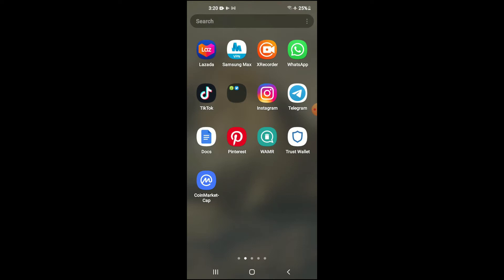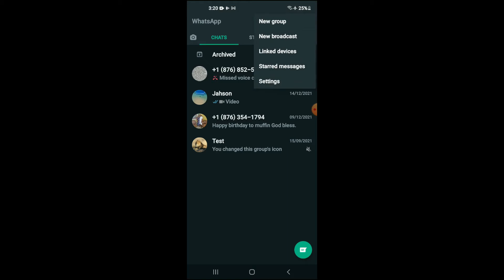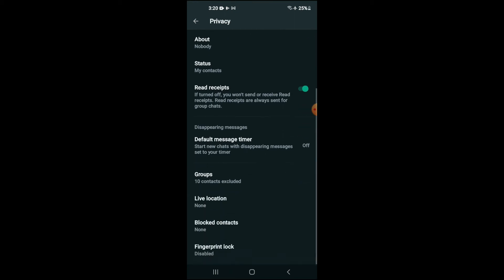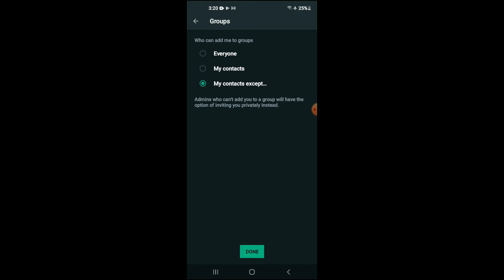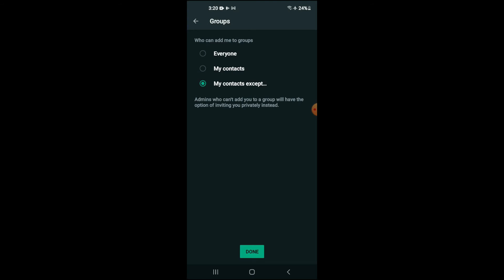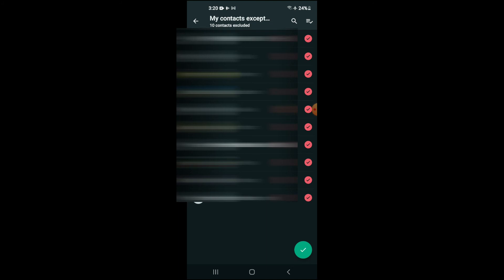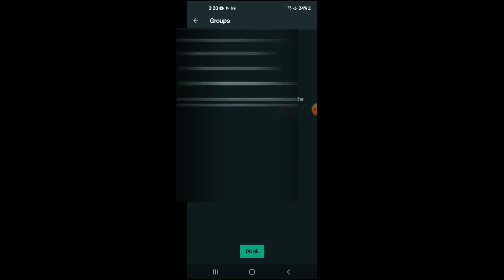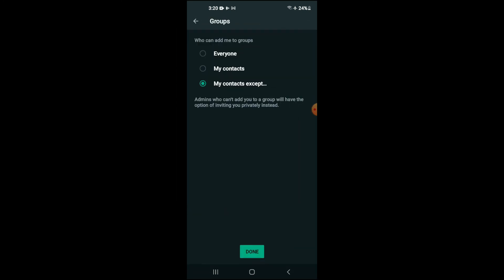How to stop people from adding you to WhatsApp Groups on android